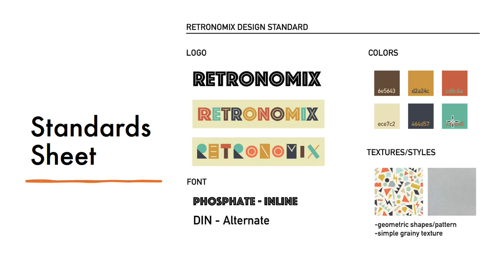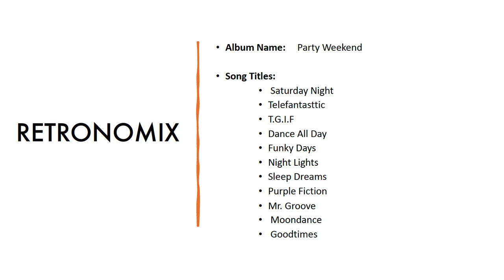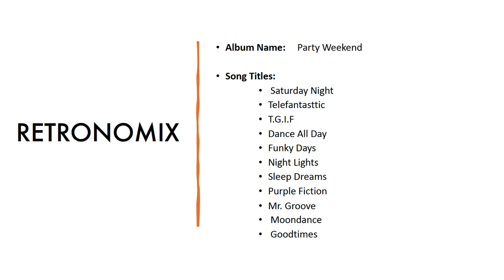Assignment 2 Critique for Mari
This is for a Typography III class.